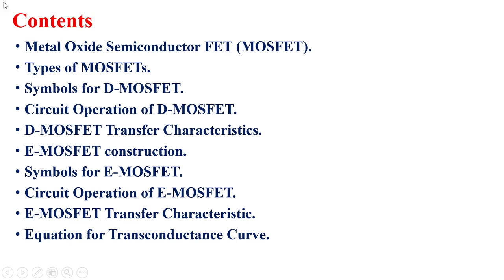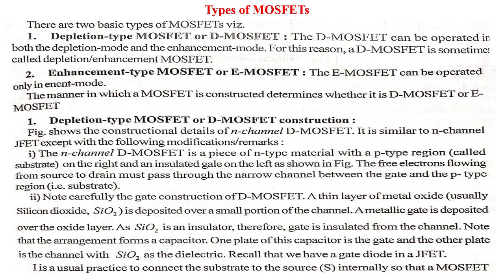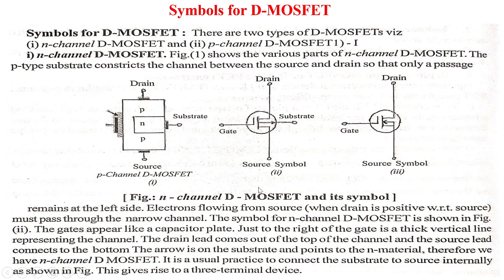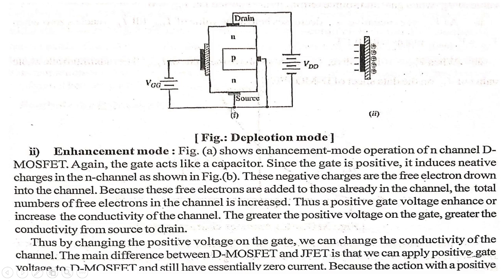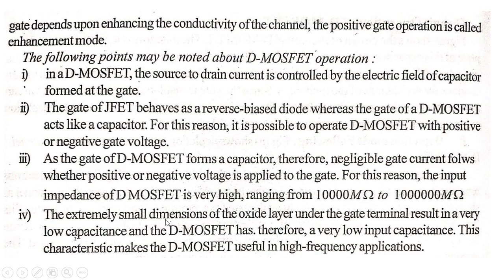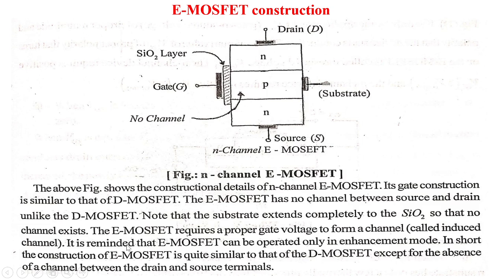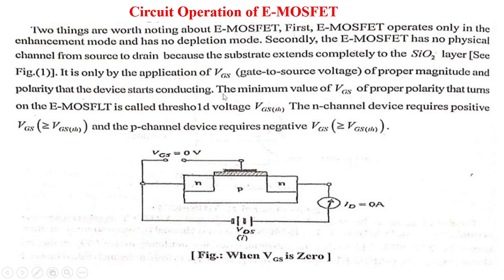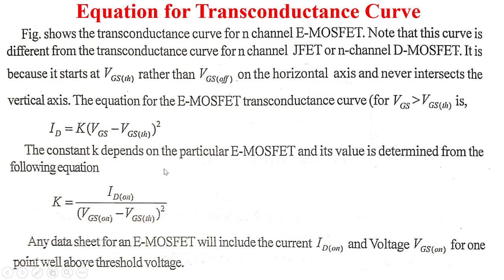B.Sc. II Physics (Semester-IV)(General Electronics )Course code PHY-205Paper-XI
Metal Oxide Semiconductor FET (MOSFET).
Types of MOSFETs.
Symbols for D-MOSFET.
Circuit Operation of D-MOSFET.
D-MOSFET Transfer Characteristics.
E-MOSFET construction.
Symbols for E-MOSFET.
Circuit Operation of E-MOSFET.
E-MOSFET Transfer Characteristic.
Equation for Transconductance Curve.